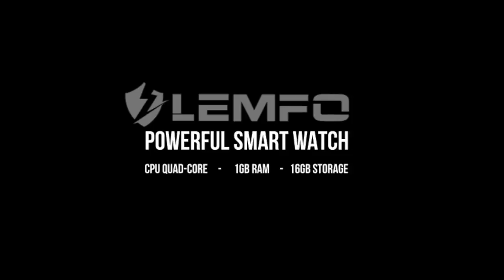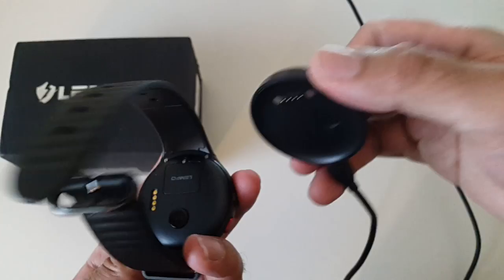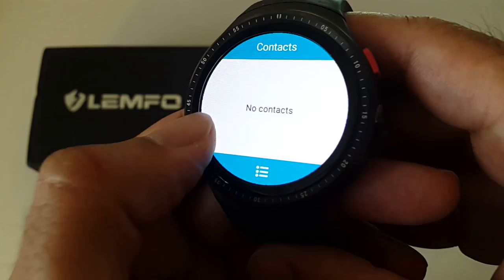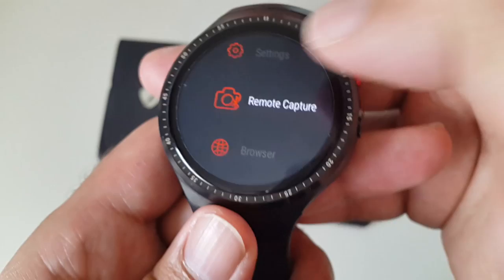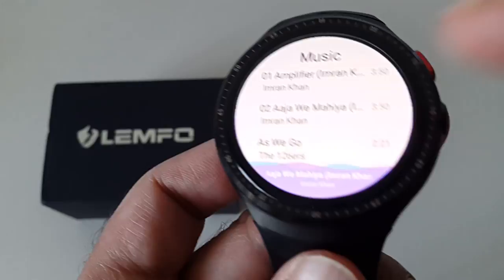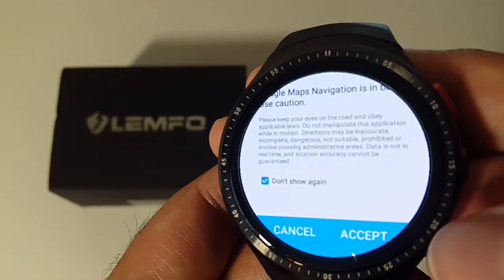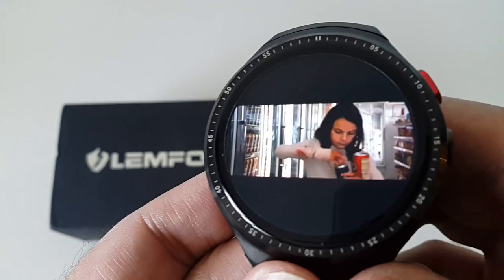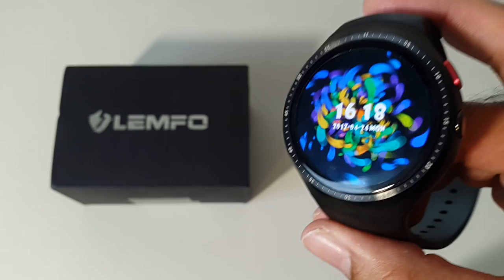2017 Powerful Android Smart Watch LEMFO LES1 - QUAD CORE - 16GB - AMOLED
LEMFO LES1 Smart Watch - QUAD CORE - 16GB - AMOLED

AMOLED 1.39inch Screen 400x400 resolution
CPU: MTK6580 Quad-core running  @ 1.3 Ghz
1GB DDR3 RAM
16GB Internal Storage
2 Mega Pixel Camera
Bluetooth 4.0 / GPS / WiFi 802.11b/g/n
3G Nano Sim Card Slot
Android v5.1

🔵 Amazon Latest Deals